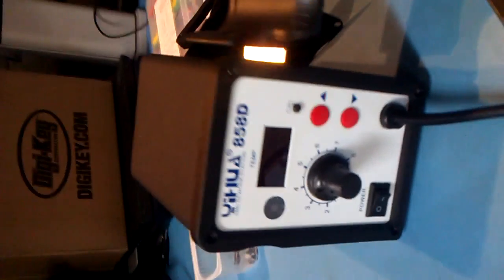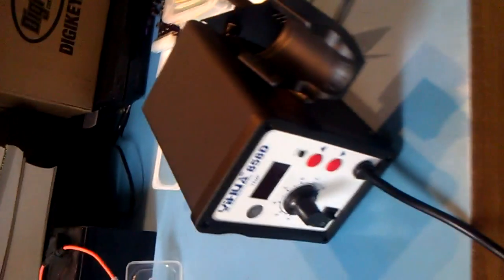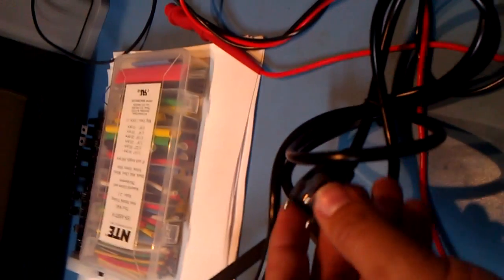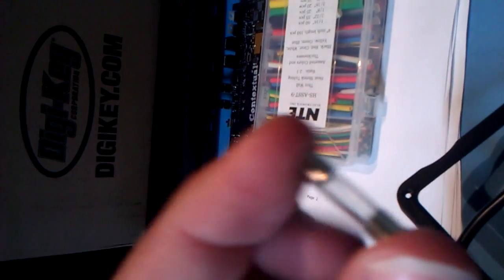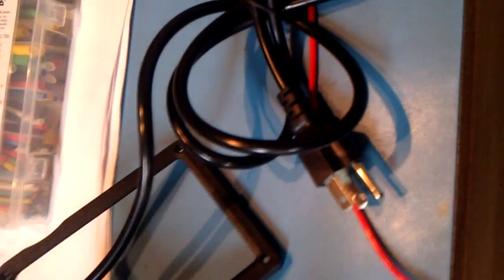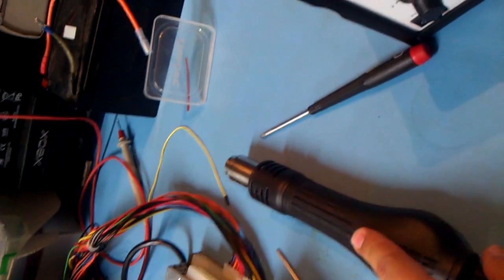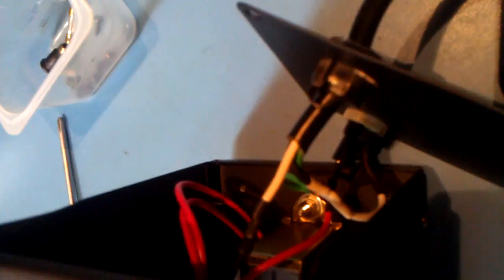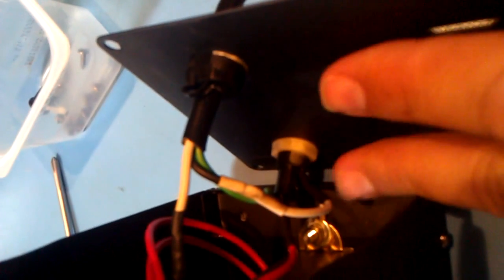Making the Yihua 858D hot air rework station safer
The YIHUA 858D Desoldering Rework Station Hot Air Gun is NOT safe as shipped, quick video on how to fix 2 major safety issues.

Resolves issues:
1. Moving the fuse from neutral to live
2. Grounding the nozzle (that you hold in your hand!)

Unresolved issues:
1. Switch is switching neutral (not hot). You could rewire it after fuse. I might.
2. Grounds missing crush-star washers and are not UL save (better then no ground at all!)

UPDATE: I power it up on my driveway with a fire extinguisher in hand, works perfectly!
Removed 2 chips from a board so far, waiting on my solder paste :D